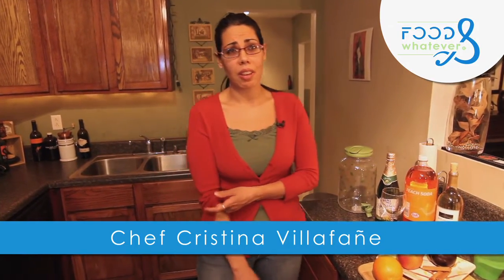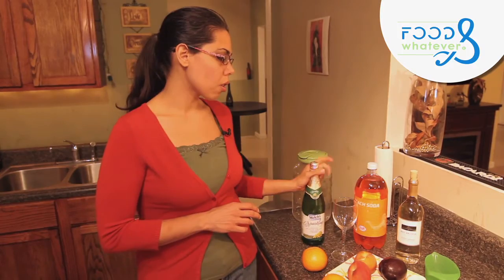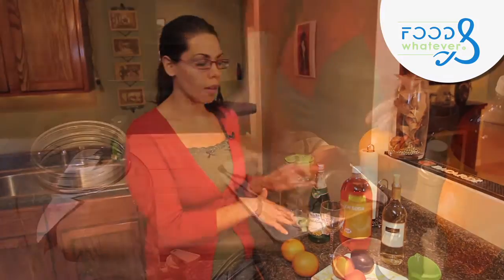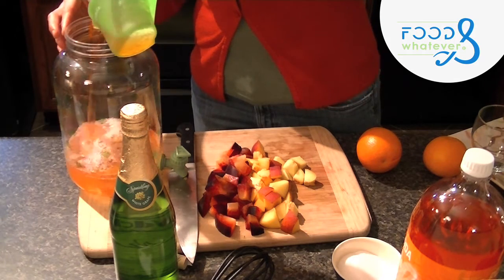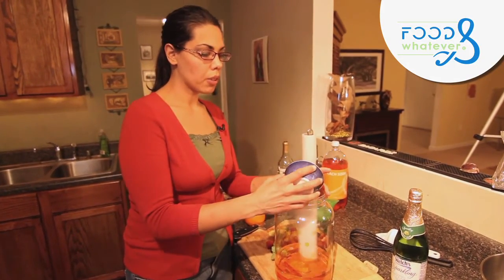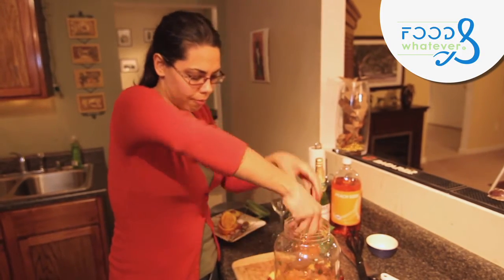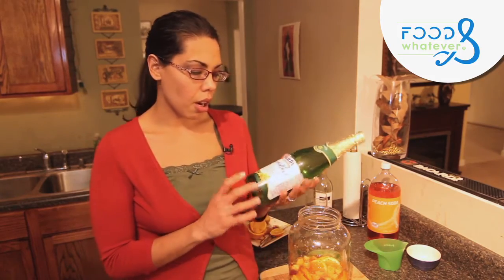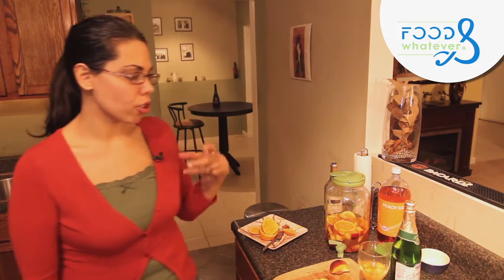PEACHY CINNAMON SANGRIA - Food & Whatever (Season 3 | Episode 06)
In this episode of Food & Whatever I'll be making a peachy cinnamon sangria. A great tasting, easy to make beverage for all gatherings. This sangria has a great taste of warm cinnamon with the great refreshing peaches; and don't forget about the fresh fruits added to bring even more flavor.